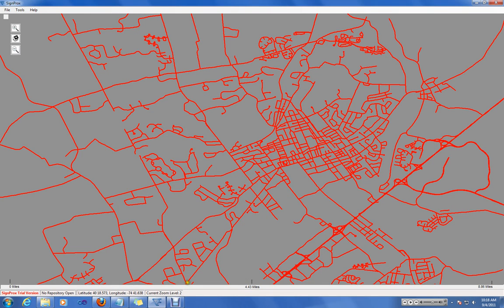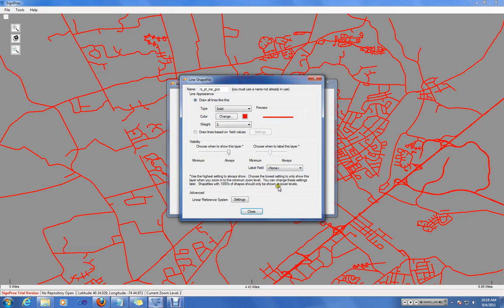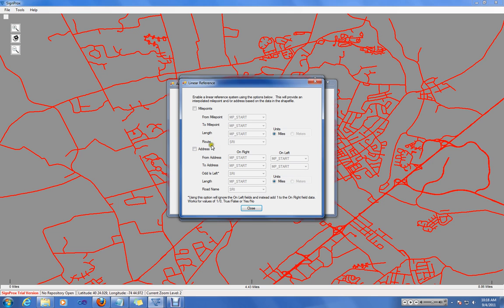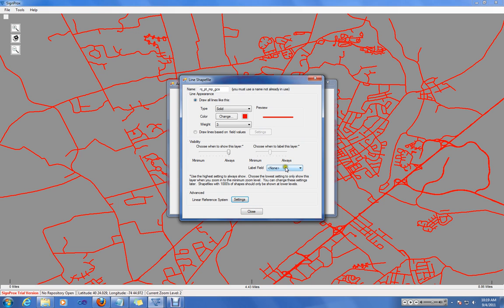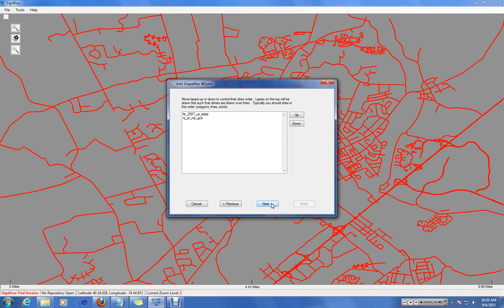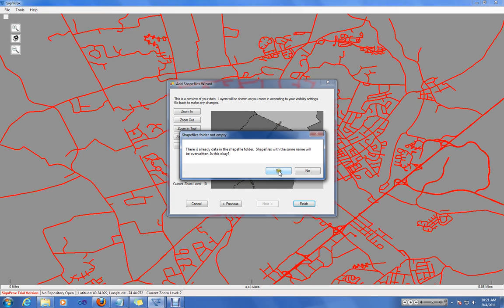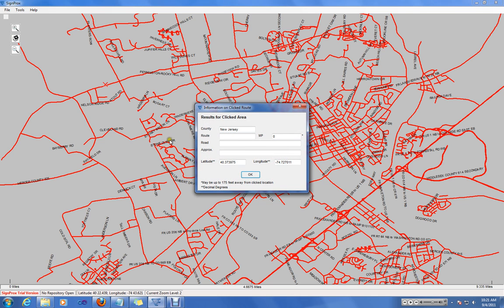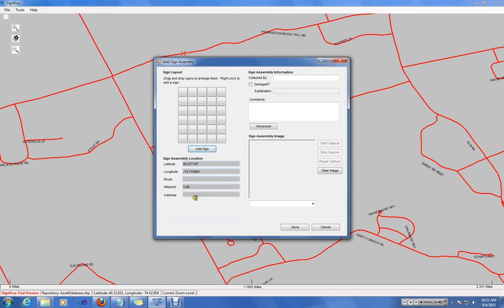SignProx How-To: Advanced setup wizard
This video explains how to use the more advanced features of the setup wizard.  Use the setup wizard to add, remove or configure shapefiles that will appear on the map.